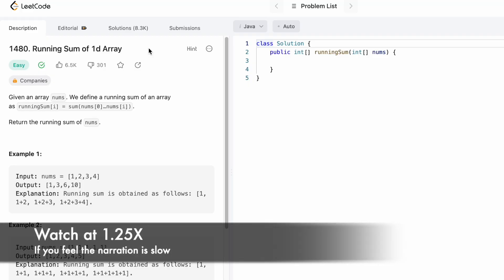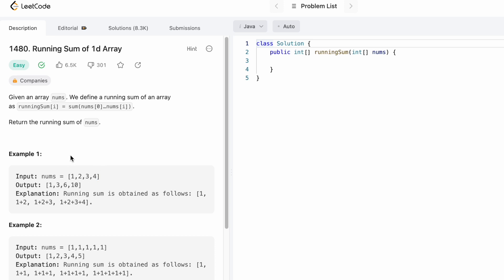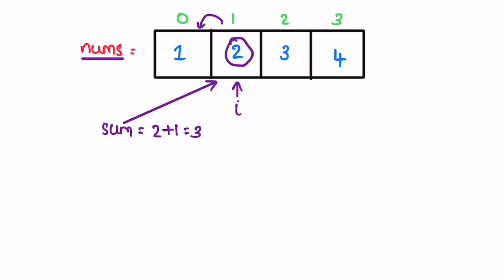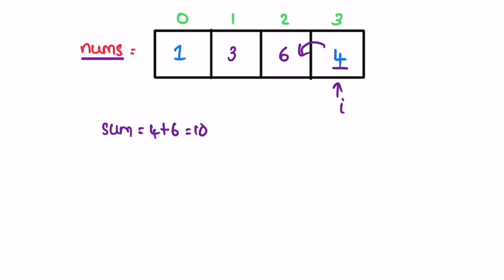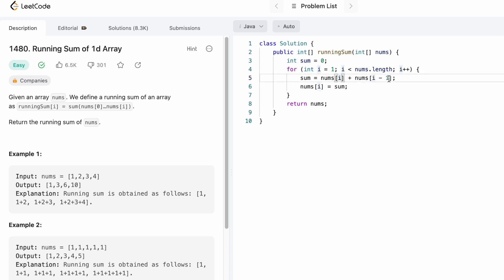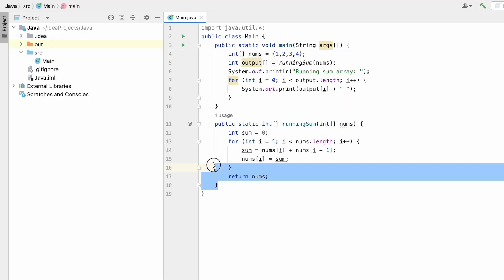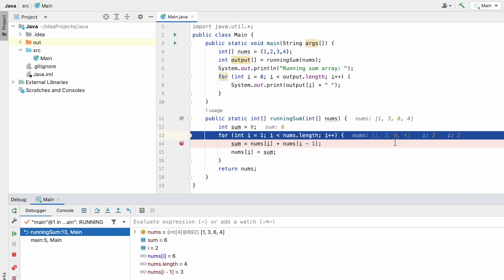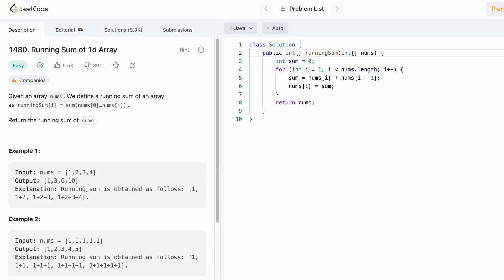Leetcode | 1480. Running Sum of 1D Array | Easy | Java Solution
This video has the Problem Statement, Solution Walk-through, Code and IDE Debugging for the Leetcode Question 1480. Running Sum of 1D Array, with a Time Complexity of O(n) and Space Complexity of O(1).

1480. Running Sum of 1d Array [Leetcode Question]

Time Stamps ⏱️:
0:00 - Problem Statement
0:57 - Solving the Problem
2:49 - Code [Java]
3:52 - Time & Space Complexity
4:06 - IDE Debugging

1480. Running Sum of 1d Array
Leetcode Running Sum of 1d Array
Running Sum of 1d Array
Running Sum of 1d Array Leetcode Solution
Running Sum of 1d Array Java Solution
Leetcode 1480
Running Sum of 1d Array Developer Docs